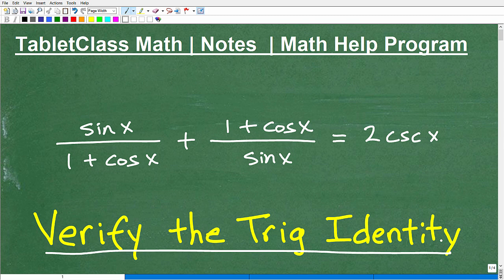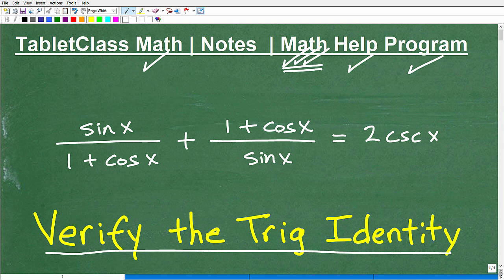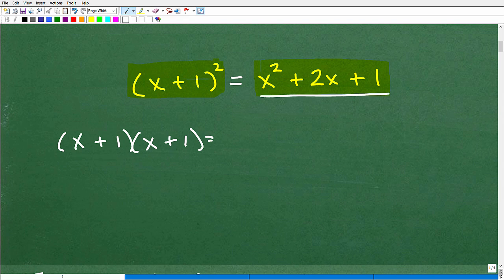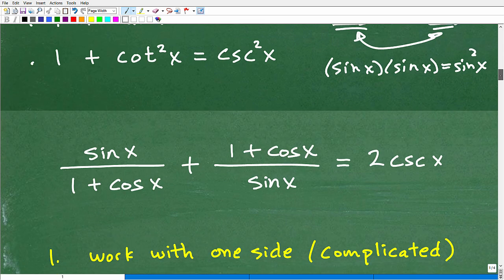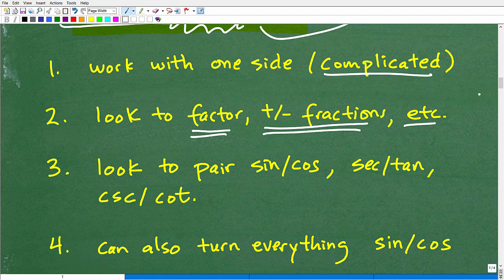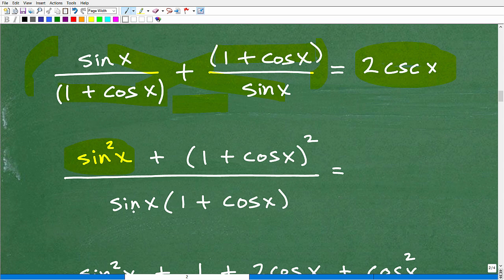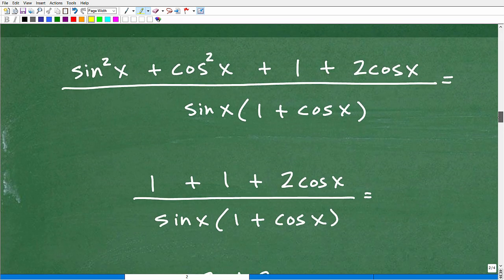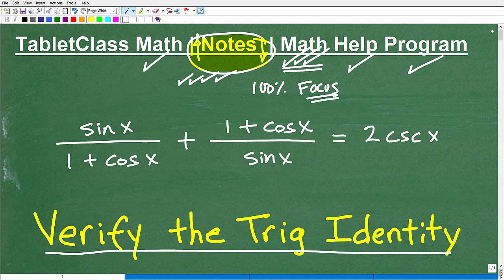Verify a Trigonometric Identity – 50% of students find difficult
Math help with verify a trigonometric identity.  For more math help to include math lessons, practice problems and math tutorials check out my full math help program